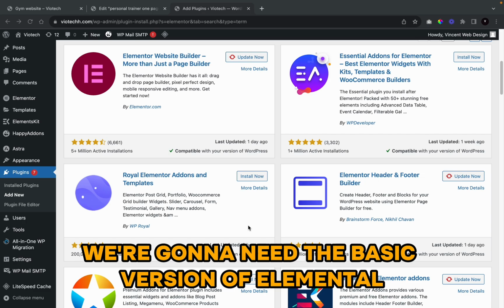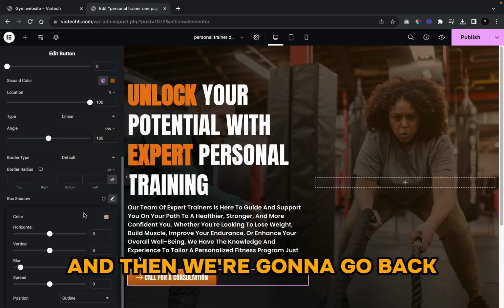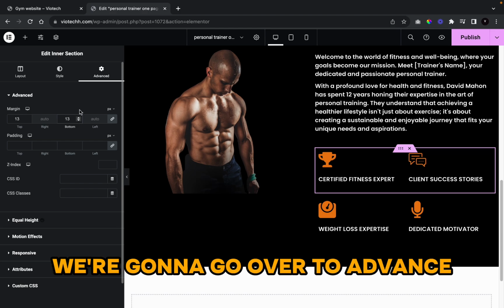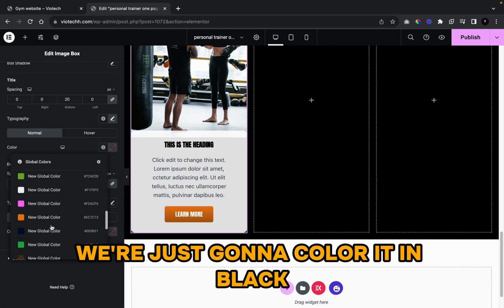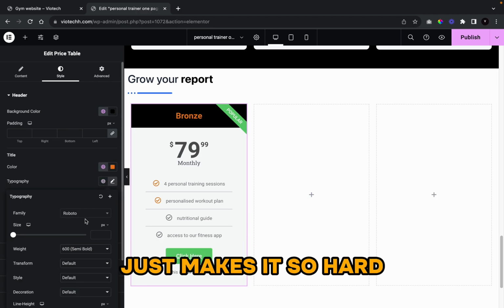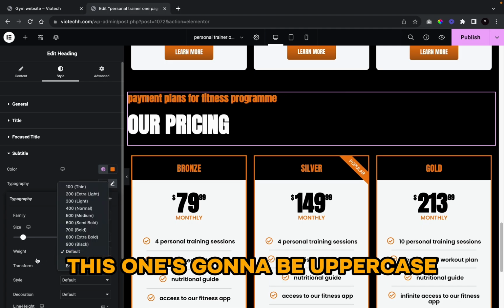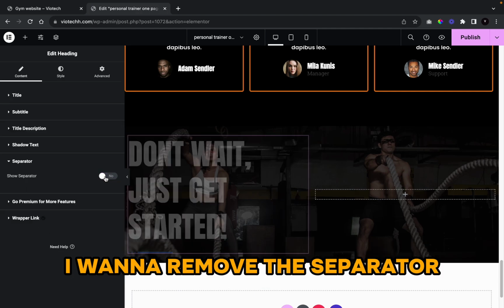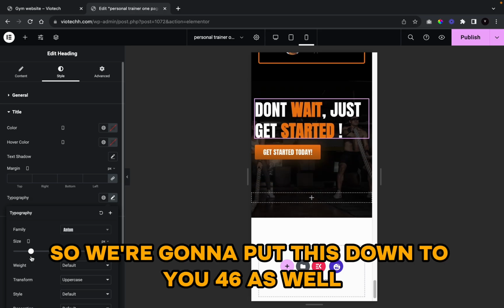CREATE A FREE ONE-PAGE WEBSITE FOR A PERSONAL TRAINER | ELEMENTOR TUTORIAL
earn how to create a stunning one-page website for any service-based business for FREE with this step-by-step Elementor tutorial! 💻 Whether you're a freelancer, consultant, or small business owner, having an impressive online presence is crucial. In this tutorial, I'll guide you through the entire process using Elementor, a powerful and user-friendly page builder for WordPress. 🔧 No coding skills required! From designing your layout to adding essential elements and customizing your site, you'll master the art of creating a professional website in no time. Don't miss out on this opportunity to elevate your online presence and attract more clients. Let's get started on building your dream website together! 🌐✨